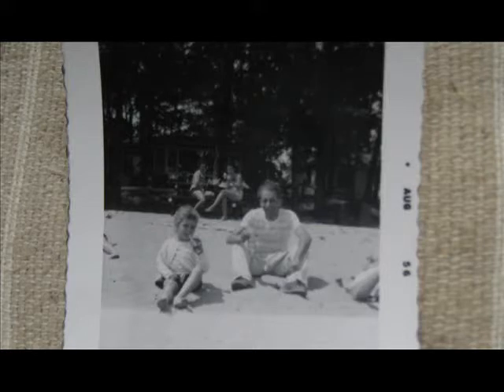Show & Tell Seven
Join In !  Show & Tell 7.  favourite scents & why.